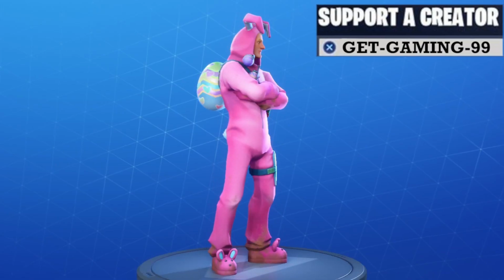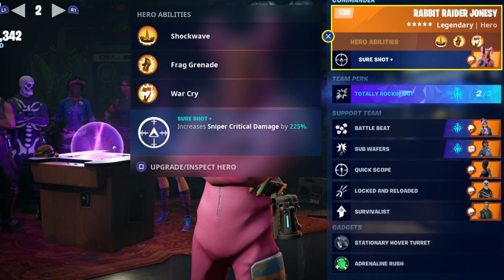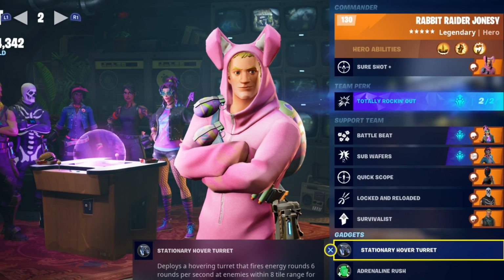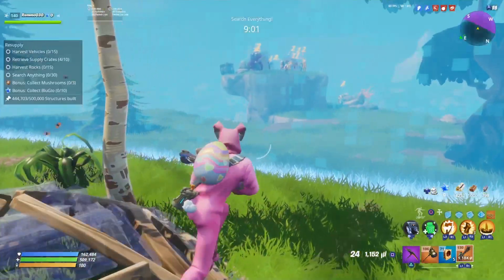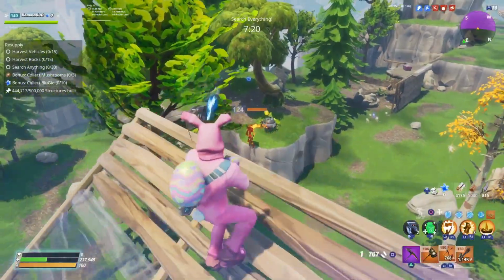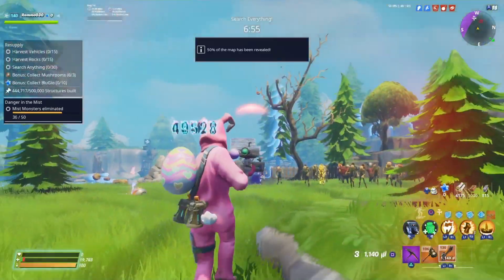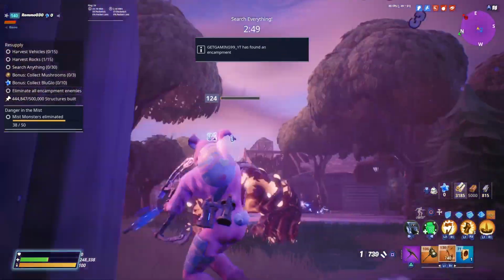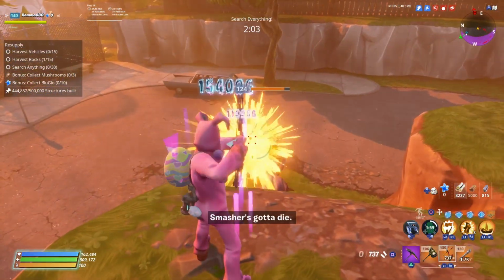RABBIT RAIDER JONESY! // EASTER SOLDIER! // Fortnite Save The World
CREATOR CODE ► GET-GAMING-99

Returning Soldier, Rabbit Raider Jonesy! Returns at 8pm EST on April 10th / 1am BST April 11th.